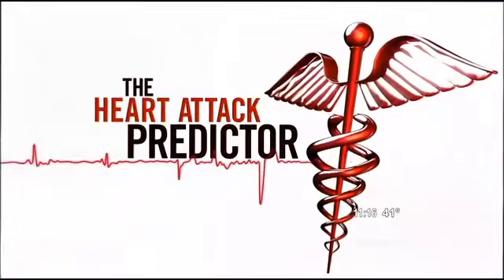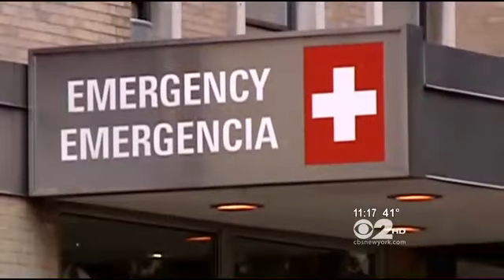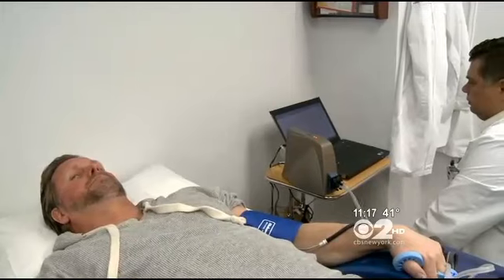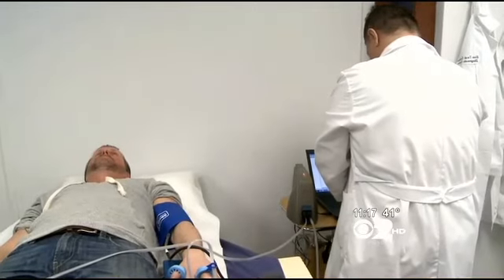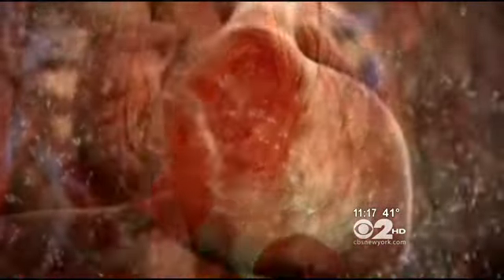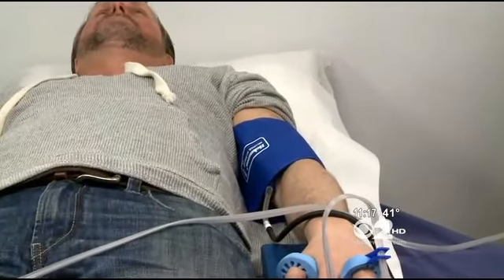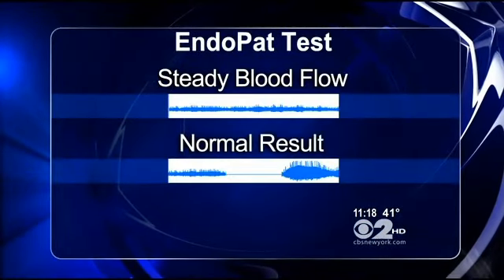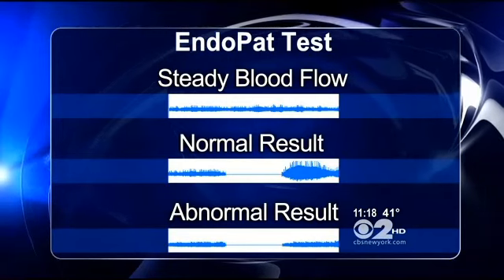EndoPAT_CBSNY_20130320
Non-invasive endothelial function assessment for early prediction of cardiovasculat disease, as presented on CBS2 Healthshow, March 2013.